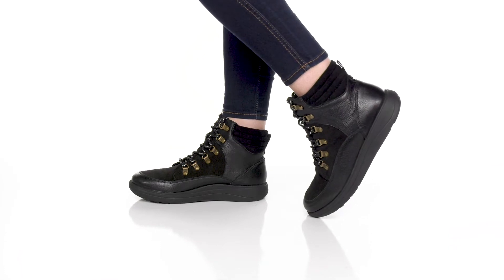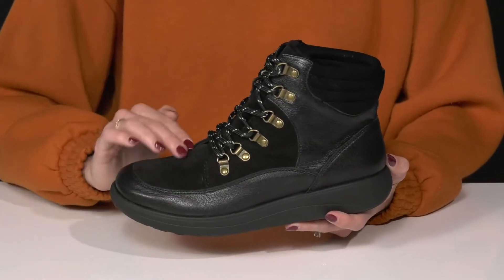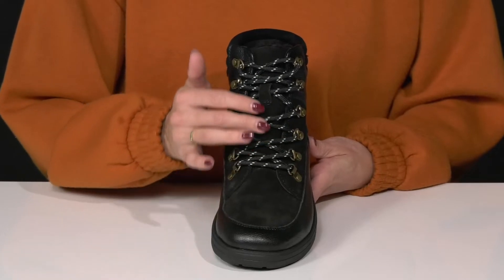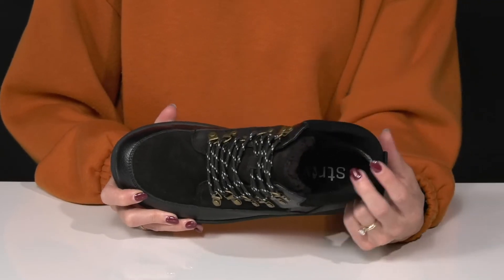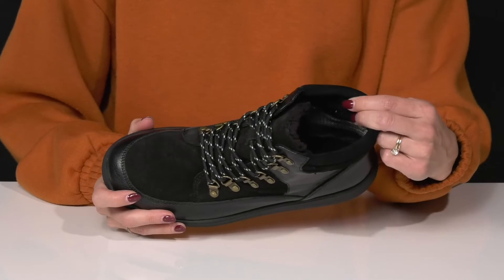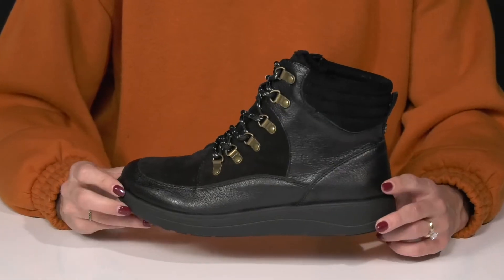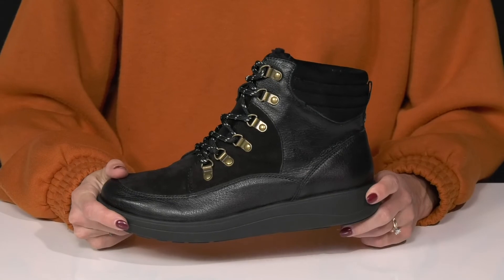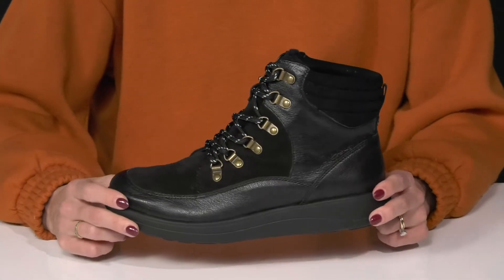Strive Cotswold SKU: 9825485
A modern upgrade of the traditional sneakers, the Strive™ Cotswold Shoes are perfect to complete any look.
Waterproof membrane lining.
Memory foam footbed cushioning.
Biomechanical Footbed Technology™, which re-designs a classic flat footbed to the natural 3-dimensional contours of your feet.
Metallic eyelets.
Bootie construction.
Built-in arch support.
 Bellows tongue.
Pull tabs for easy wear and removal.
Signature brand name logo on the tab.
Lightweight EVA midsole for a 'walking on air' sensation.
Durable rubber pods for excellent grip.
Imported.